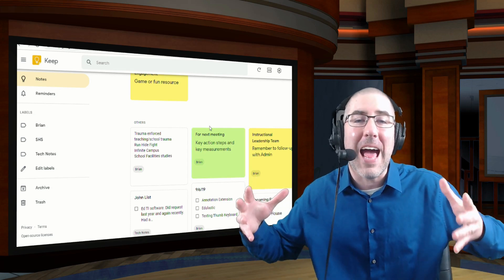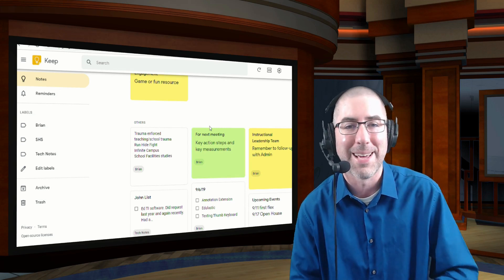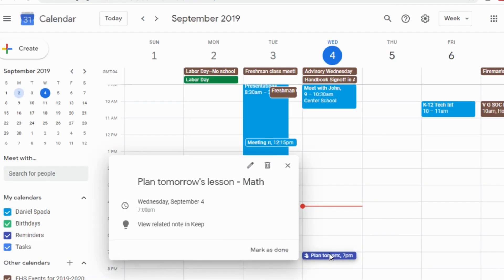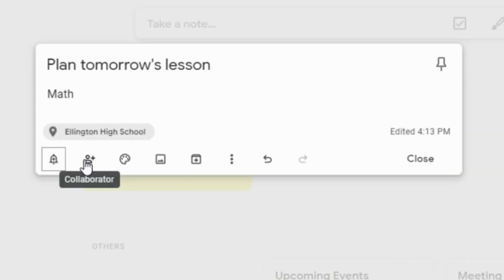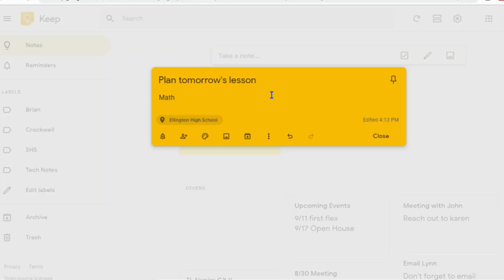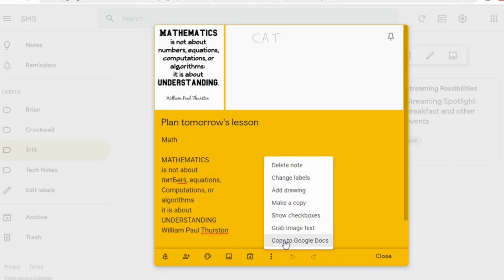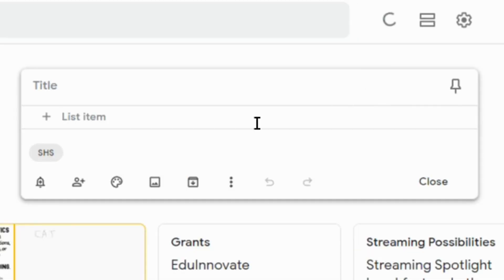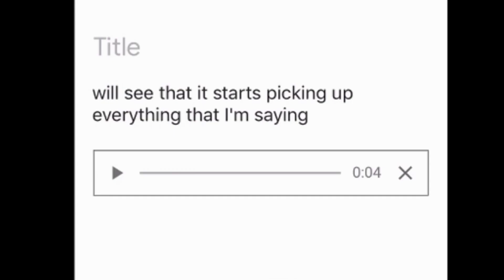Getting Students Organized With Google Keep: 2 Minute PD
Learn how Keep can be used to get your students organized in just 2 minutes! This 2 Minute PD will give you a brief overview of all the wonderful things Google Keep can do.

Purchase a copy of "Ditch That Planner: Get Organzied With Google Keep

Please visit danielspada.com for more videos and information.